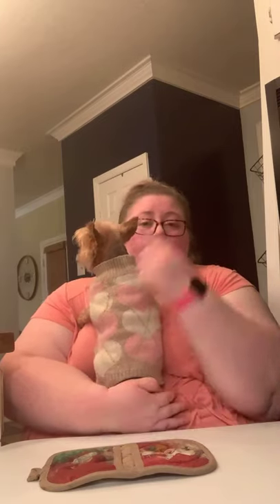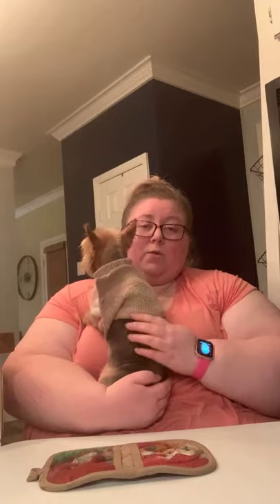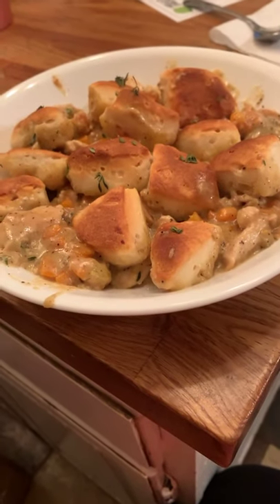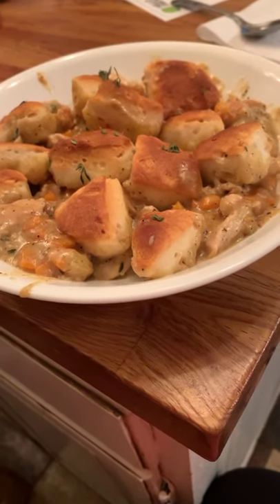Home style Chicken & Biscuit Pot Pie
Tonight we made one of our favorites.

If you want to catch a live video, make sure that you head over to our Facebook page “Emily’s Fresh Kitchen, Hello.” Follow and like so you won’t miss out on the live fun!